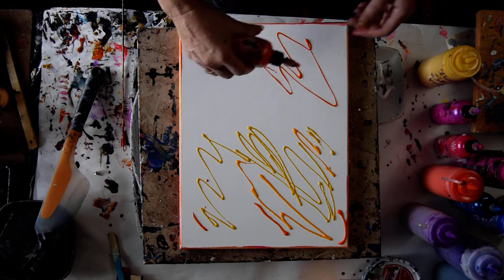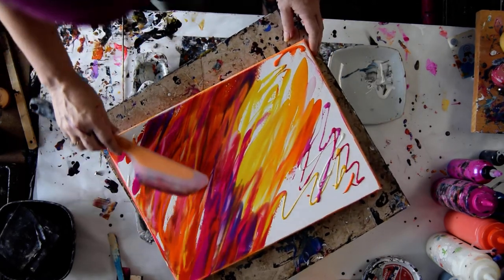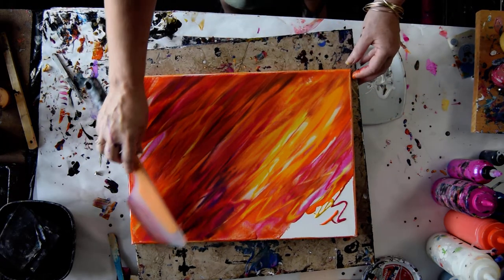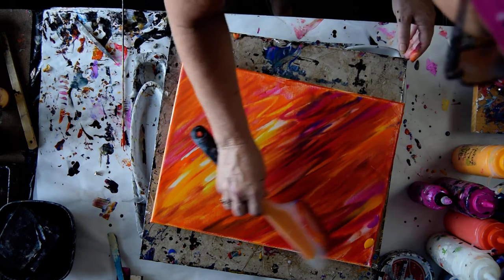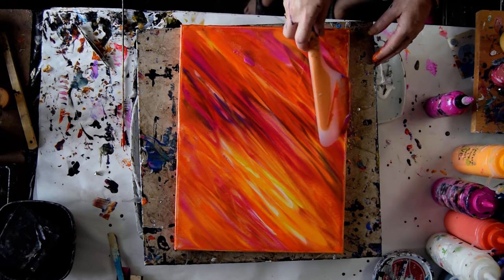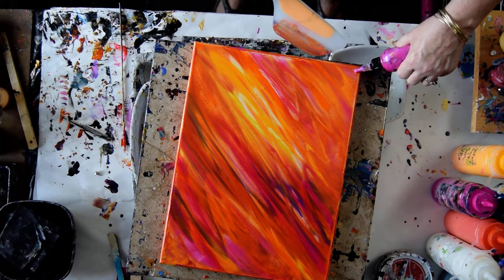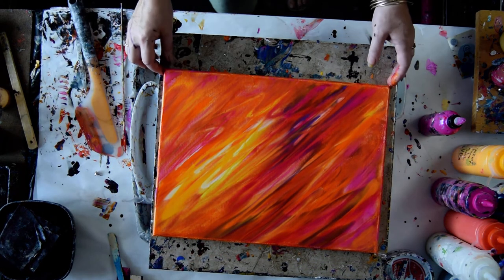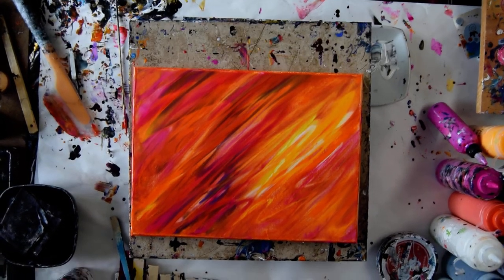8641a) Spatula Swiped Colourate Colors Landscape Sky Part 1- Fluid Art 4.02.2022 intuitive art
8641a) Spatula Swiped Colourate Colors Landscape Sky Part 1- Fluid Art 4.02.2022 intuitive art

#8641 Landscape Amazing Sky Part 2 Colourarte Colors Fluid Art 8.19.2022 intuitive art

Prizm Pour Paints Used-Tuscan Sun-Sour Lemon with added Orange Crush-Orange Crush
French Silk-Orange Crush with added Big Apple-Hot orchid available as Jasmine in Primary Elements-Pink Carnation-Pink Diamond-Twilight Orchid-African Violet

 I am using a 12" x 16" stretched canvas. I am using Prizm pour acrylic colors by Colour Arte.
 Recipe 1) is for general pouring. The Prizm Pour Acrylic paints are mixed with Vivid Poly Pour( both available from Colour Arte )to both extend and help them flow more easily. In a 4oz container begin by adding 25% GAC 800, fill with Vivid poly pour to just more than halfway full. Fill the remainder color. Transfer to a larger container( 8 oz.?) to mix and pour into a bottle.  If you are using Floetrol I  recommend(at most) an estimated 10% of the total already mixed. A squirt of distilled water to thin if desired.                   Recently I have begun to add a squirt of Jo Sonja gloss varnish for shine instead of water to thin. To release any air bubbles in the paint that might result in hard dry bubbles a sharp object such as a skewer is used to remove the bubbles in evidence while the artwork is still wet. Also if there is no house-paint base being used, a torch lightly passed over the surface to pop bubbles is also acceptable.

Every day I learn new things. I will never stop experimenting, and I am happy to share what I discover with you. To see finished wet and dry versions of all my Youtube demonstration artworks for sale, visit my Expressionist Art Studio Gallery Fans and Collectors group on Facebook. The link is included in the Link-tree just below the top of this page. These artworks are my art therapy. I am a contemporary abstract expressionist painter. I create intuitive art as an intuitive artist. I am priscilla batzell artist a painter of contemporary art. Lately, this is my personal art therapy using prizm pour paint. I am a spontaneous artist creating intuitive art.

  Recipe 2) Best for bloom colors)- for Vivid enamel use a conveniently sized container that will allow you to include all your ingredients and have room to stir without spilling. Begin by adding 20-25% GAC 800 from Golden. Fill to just past half full with Vivid enamel. Add color to fill the rest of the way to the top with color. Mix thoroughly, add a squirt of Jo Sonja varnish for shine and to aid cell production. Mix again. Add a squirt of distilled water to thin to your liking. Transfer to a larger mixing/pouring vessel. I suggest you use one you can easily fill a bottle that has a pour spout. Transfer to a squeeze bottle with a small single glass marble in the bottom. Remove any residual mixture using a small silicone spatula.